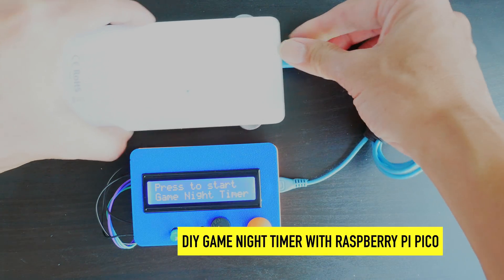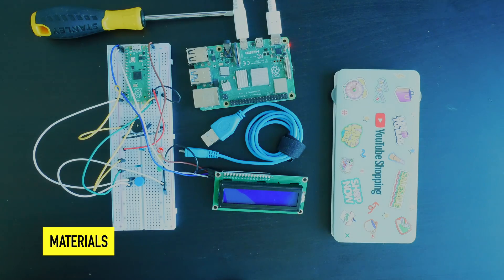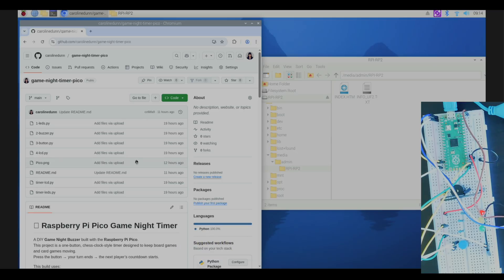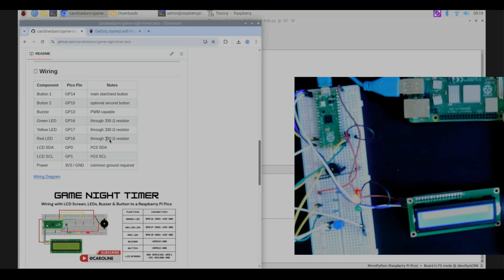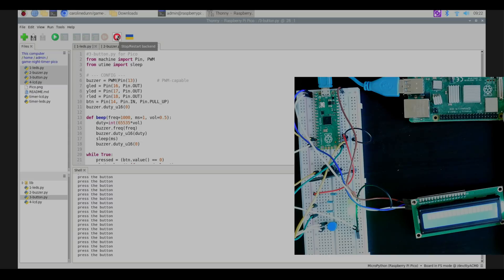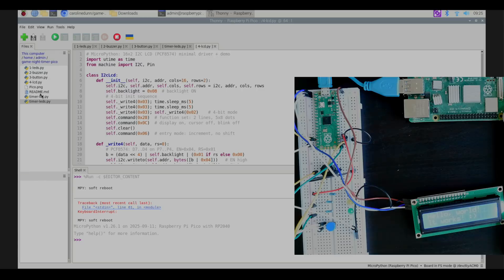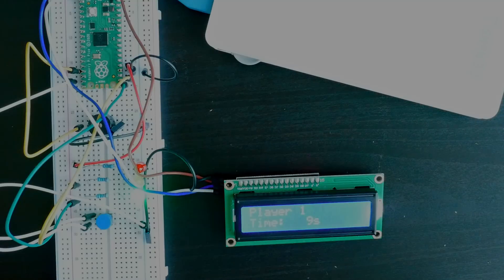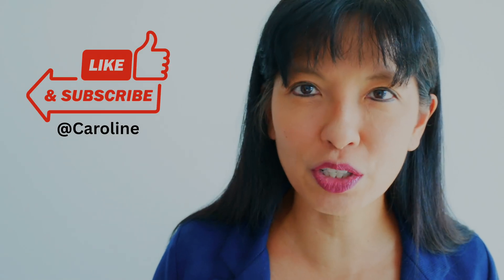Raspberry Pi Pico Game Night Timer — DIY LED + Buzzer + LCD Screen Build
On game nights, do you have that friend or family member who takes way too long on their turn? Do you wish you had an automatic buzzer to keep things moving?

Welcome to Game Night Timer—a DIY, one-button turn timer for board and card games. Press the button, your turn ends, and the countdown for the next player begins. In this episode, we’ll use the Raspberry Pi Pico to build an LED Turn Timer with a button and a buzzer:

Green when you’re good
Yellow when time is running low
Red when you’re out
A beep when the timer hits zero

Raspberry Pi Pico 2 WH Basic Kit (pre-soldered)
330Ω Resistors
LEDs w/ pre-wired resistors
Piezo Buzzer
Jumper Wires
Raspberry Pi 4 (optional)

✅ A Woman’s Guide to Winning in Tech (my book)

⏱ Timestamps / Chapters
0:00 – Demo
0:38 – Intro
2:00 – Materials
3:02 – Connecting the Pico
4:22 – Get the Code
5:46 – Wiring the LEDs
6:10 – LED Demo
6:34 – Buzzer
7:10 – Button
7:49 – Game Night Timer with LEDs
9:07 – LCD Screen
9:42 – Game Night Timer with LCD Screen
10:38 – Run from Startup
11:57 – 3D Printed Case
12:34 – Outro

I’m giving away ONE Google AIY Voice Kit v1 this month!
Note: The Raspberry Pi 3 is NOT included—you’ll need your own Pi.

How to Enter (2 steps):

Comment on THIS video with either:
• Which board/card game your family takes the longest on, OR
• A Raspberry Pi project you’d like to see on this channel

Submit the entry form linked below.

Window & Draw:
Entries open Oct 1–31, 2025 (ET).
Winner drawn LIVE on Thu, Nov 6, 2025 at 12:00 PM EST.

Eligibility & Notes:
• U.S. only — I cover standard shipping within the United States.
• One entry per person per month. No Shorts. Entries do not carry over.
• If you win once, you’re not eligible to win again.